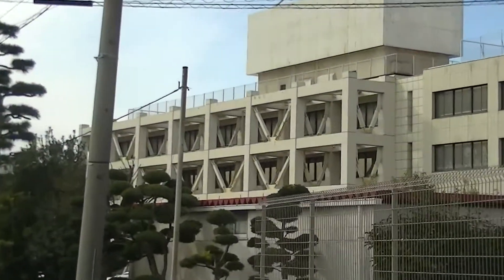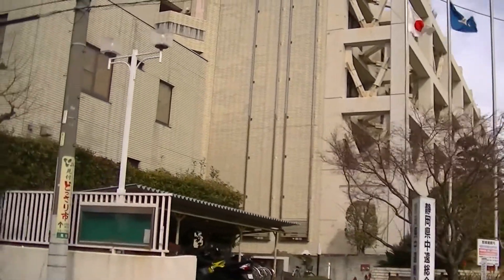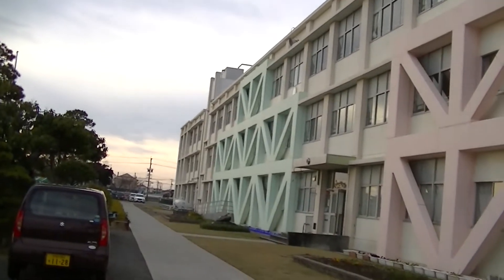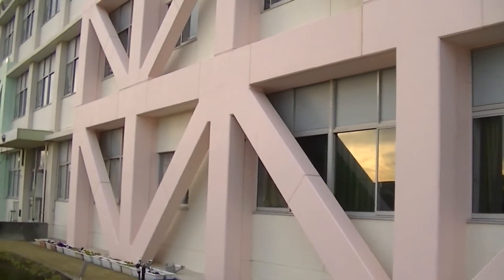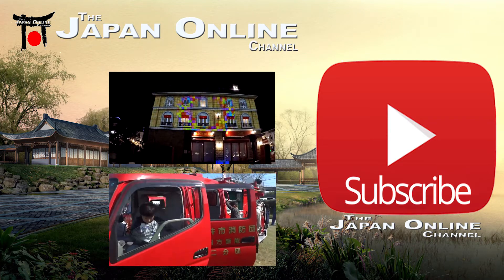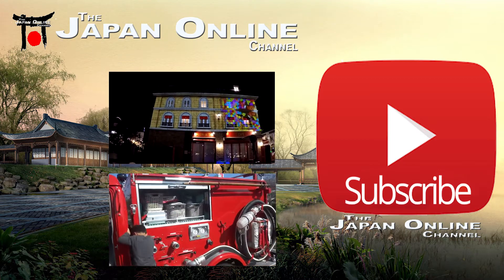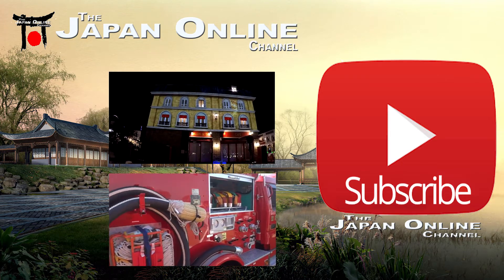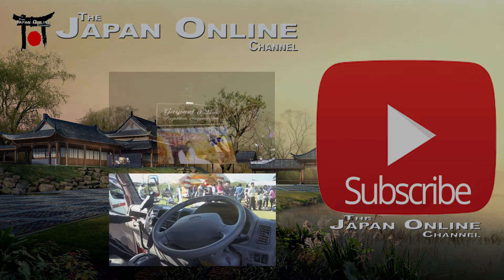Earthquake Reinforcements on Buildings in Japan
These look so ugly but at the end of the day they are there to protect the people inside.

Welcome to Japan Online (JOC). We will cover things from Japanese culture, news, life, travel, food and anything about Japan.  Please take your time and look through our videos and also check out our site (link above) for more things about Japan.

Thanks
Japan Online